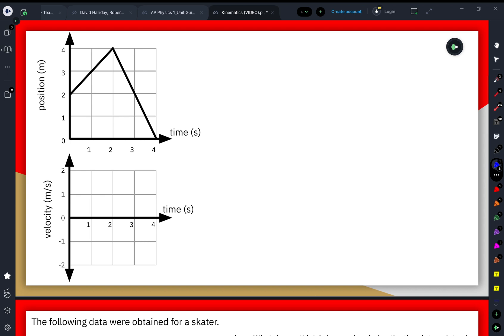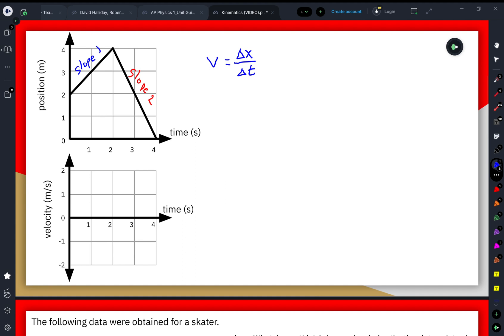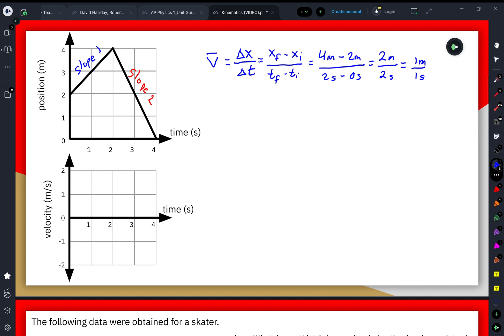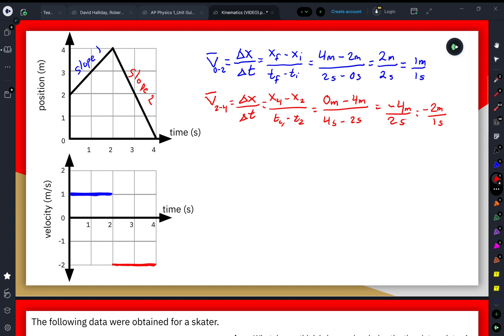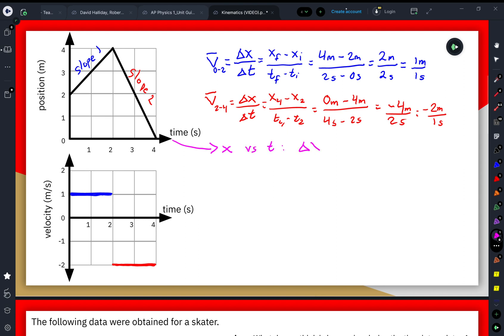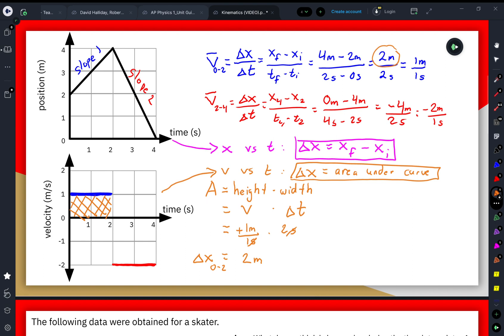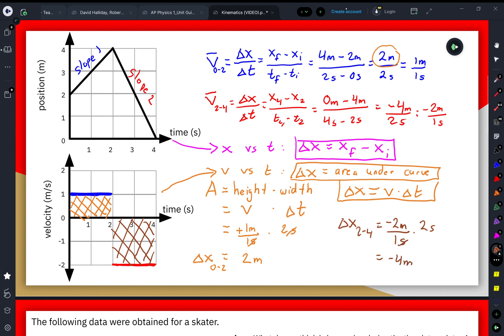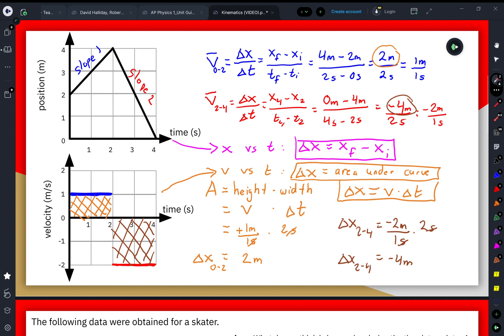Constructing Velocity vs Time Graphs from Position vs Time Graphs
Velocity is the slope of a position versus time graph.

This video shows how to construct a velocity vs time graph from a position time graph by calculating the average velocity from the slopes of a position time graph.

Displacement is calculated from both an x-t graph and a v-t graph.